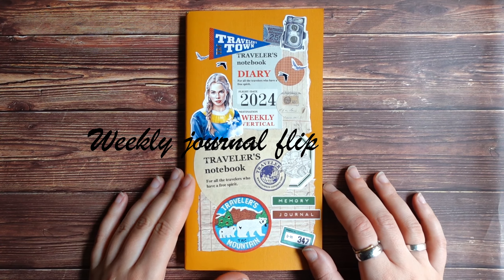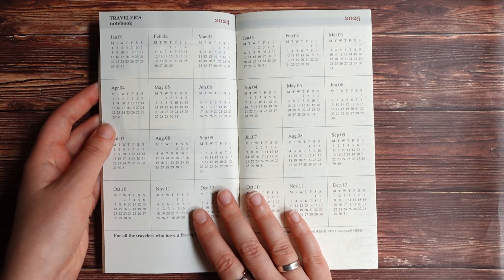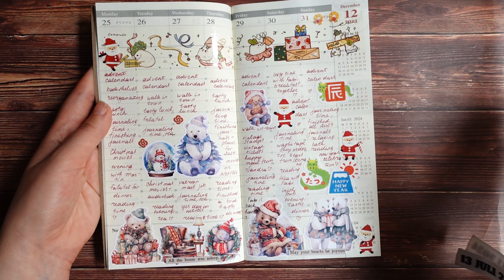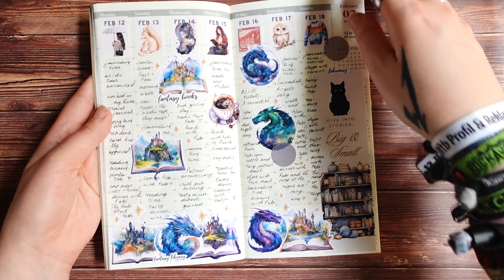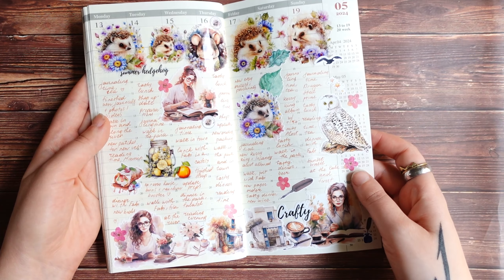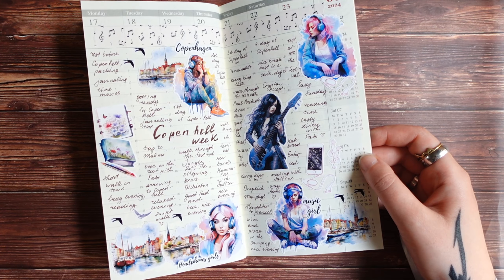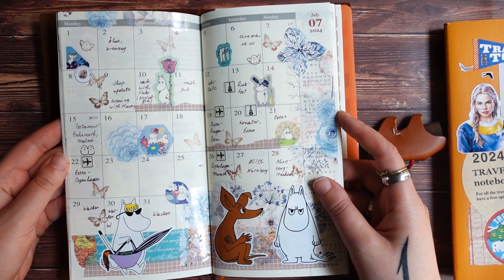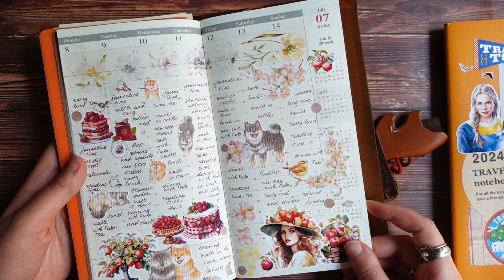Weekly journal flip through, January - June 2024) Traveler's notebook.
In this video I am showing a flip through of the first weekly insert of my weekly memory keeping journal, that I've recently finished) I used this journal from January until June 2024)

Do you want to receive sticker mail every month?